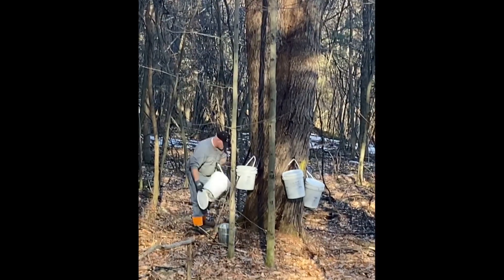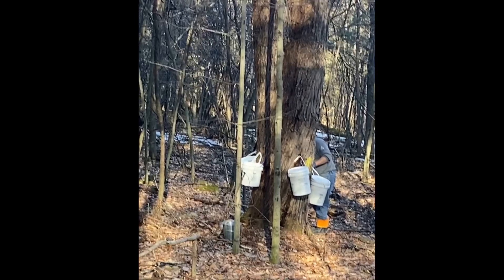Maple season 2022, Collecting sap run #2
Beautiful day to collect sap with Mrs. Jack on The Jack Homestead.